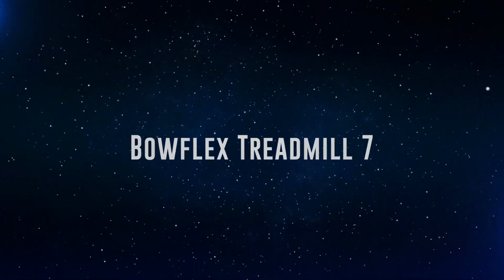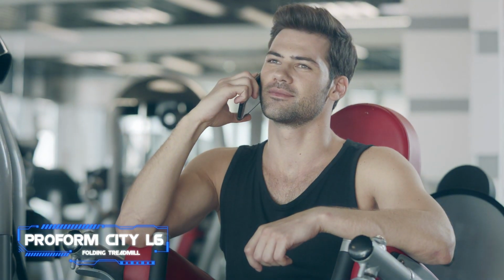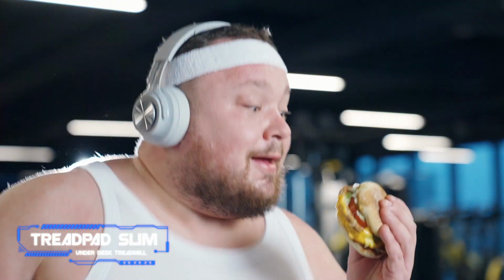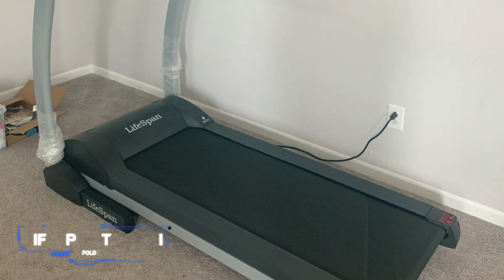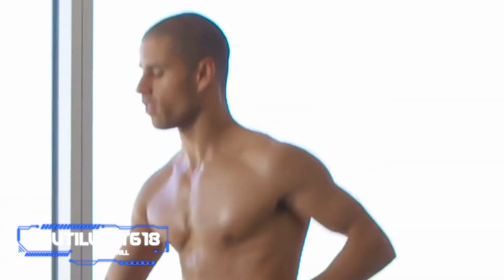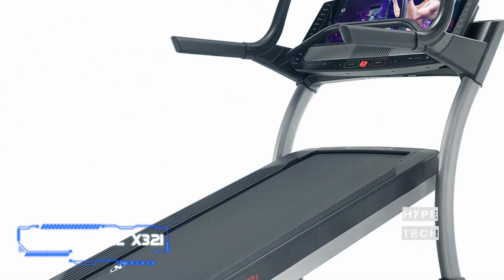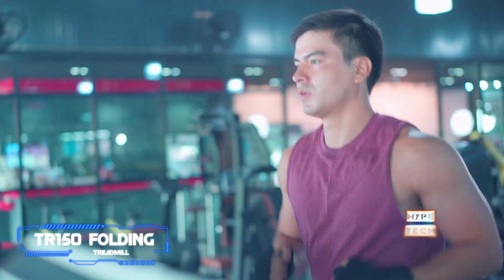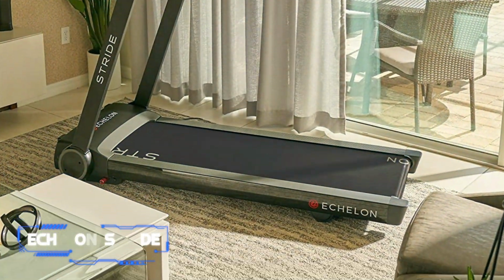Best Treadmills for Home in 2025 - Find the Best Home Treadmills?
Top 9 Treadmills for Home in 2022
✨ Bowflex Treadmill 7
✨ ProForm City L6 Folding Treadmill
✨ TreadPad Slim Under Desk Treadmill
✨ LifeSpan TR1200i Folding Treadmill
✨ Schwinn 810 Treadmill
✨ Nautilus T618 Treadmill
✨ Commercial X32i
✨ TR150 Folding Treadmill
✨ Echelon Stride

▬▬▬▬▬▬▬▬▬▬▬▬▬ INFOS ▬▬▬▬▬▬▬▬▬▬▬▬▬